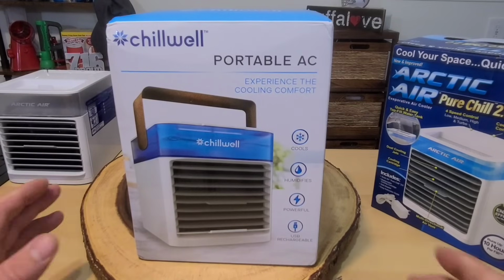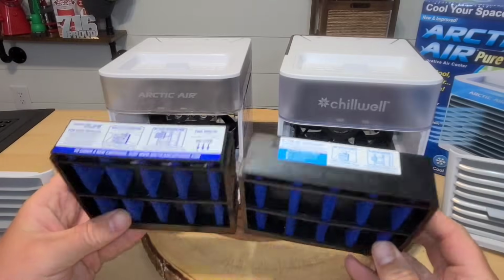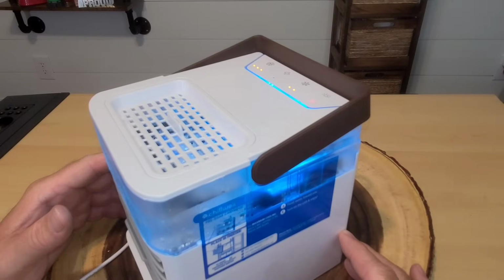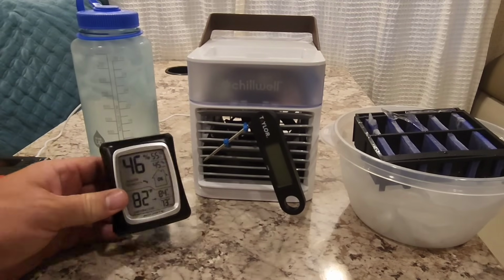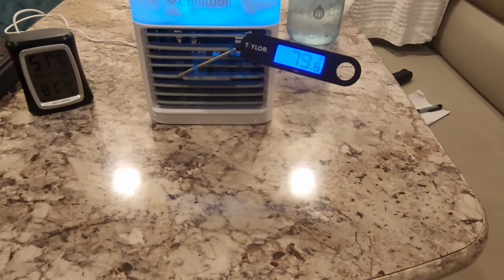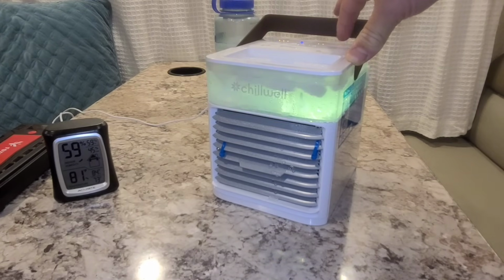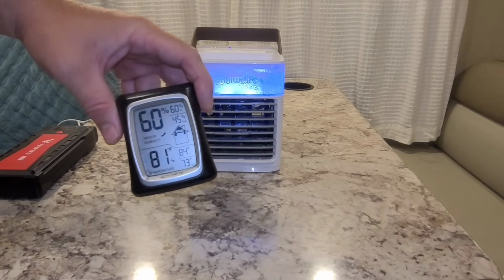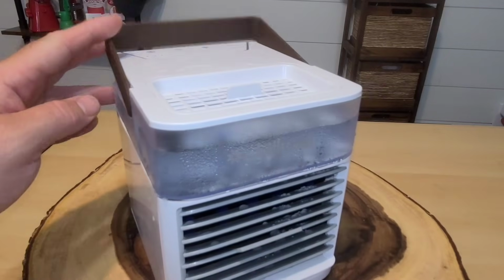❄️ 🥶 Chillwell Portable Air Conditioner review. Can the Chillwell Portable AC cool your room? [425]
I purchased the chillwell directly from their website. If you are going to buy it, make sure to read what is on the page as they try to up sell you to buy more and additional features/items.

To purchase the Arctic Air Pure Chill 2.0 from Amazon

Hey there,
In this video I take a look at the CHILLWELL.  Let's sidebar for a minute, do these companies really believe they can foil us with the same product rebranded and think wr won't notice. These little swamp coolers all work the same way. Now back to the write-up.  The Chillwell is a swamp cooler that has an I ternary battery. The Chillwell works by adding water and ice to the machine. You will have a gentle mist blown at you with the fans. The Chillwell is marketed as a personal/portable ac. Let's see if it lives up to its claims.

00:00 - intro
01:01 - comparison to the Arctic Air Pure Chill 2.0
02:45 - battery info
03:43 - buttons
04:14 - testing the chillwell
07:57 - thoughts

Video Editor - InShot
Thumbnail - Canva